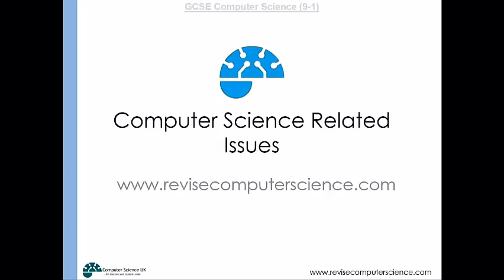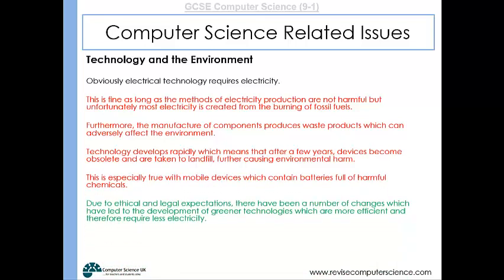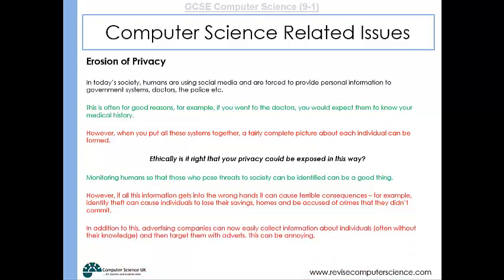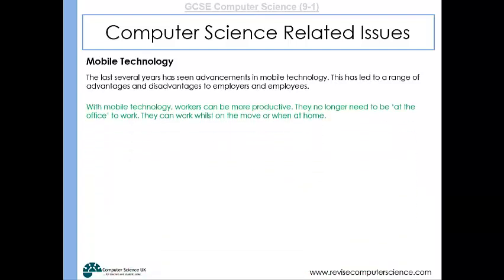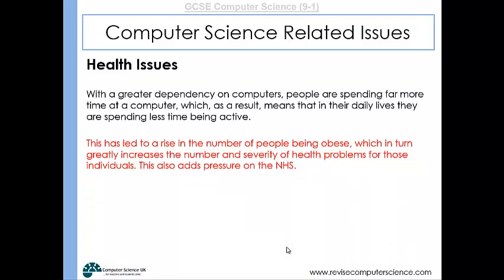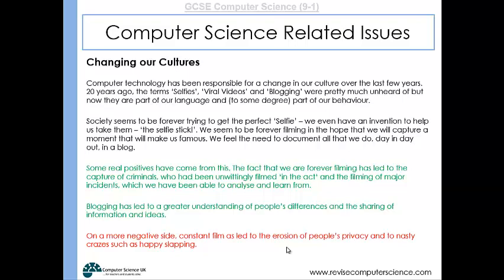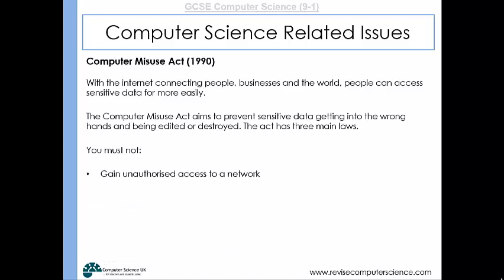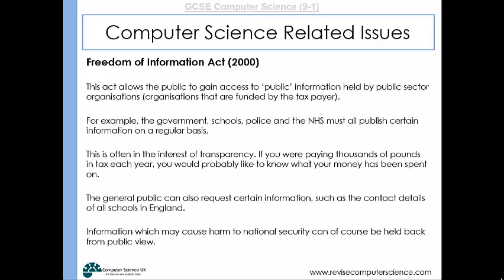12 Issues - GCSE Computer Science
This clip looks at a wide range of computer science related issues, grouping them into ethical, legal, privacy, environmental and cultural issues. Often exam questions on this topic require essay style answers, so make sure you know these issues inside out, so that you can discuss both sides of any issue in your answers.